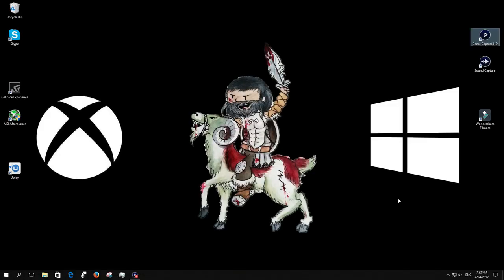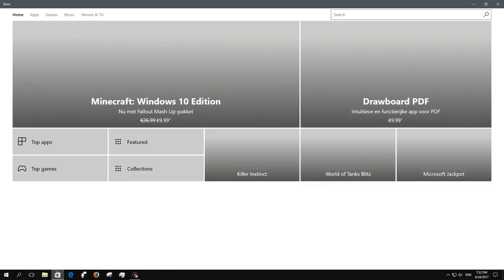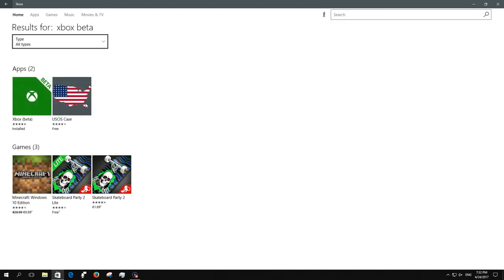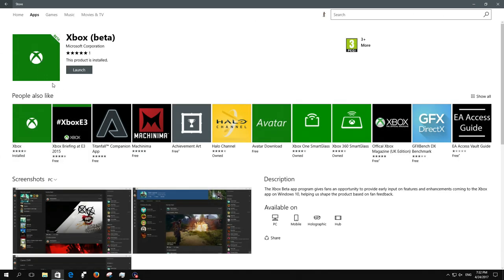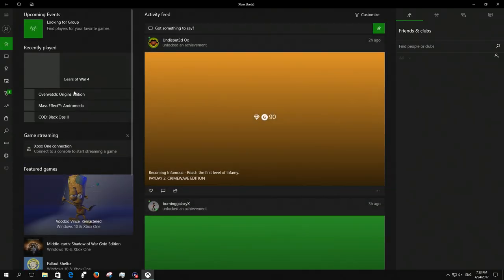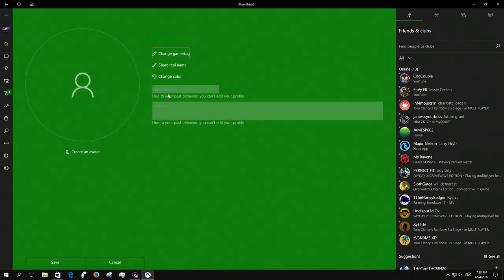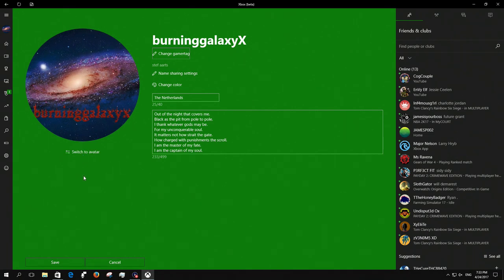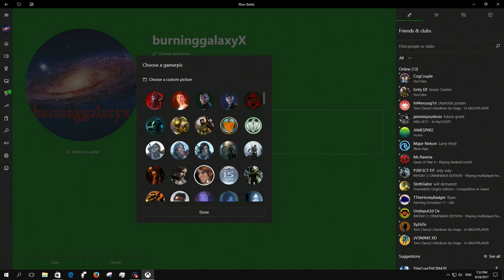how to get a custom gamer picture on xbox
I really like being able to have a custom gamer picture :D